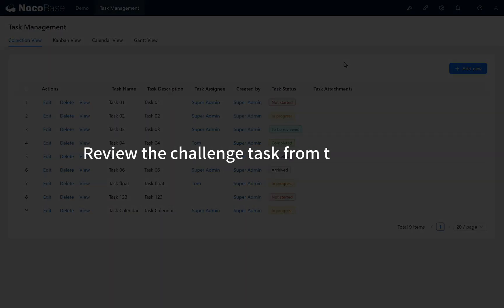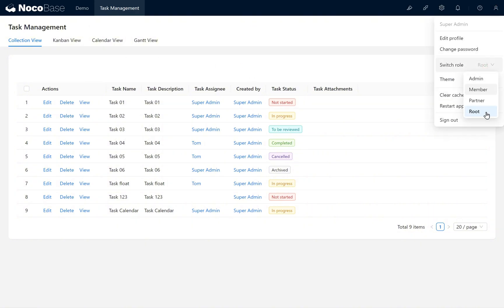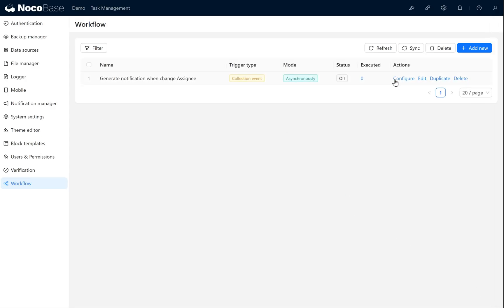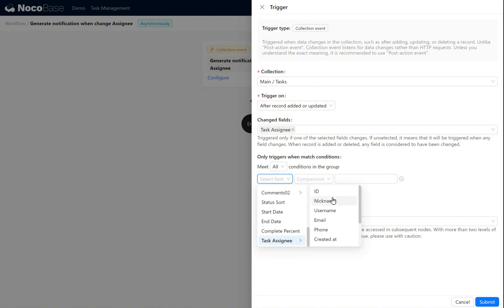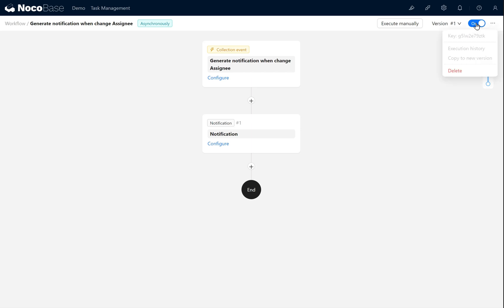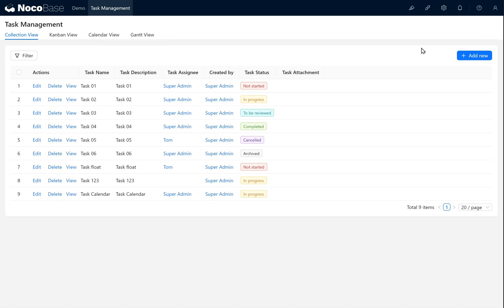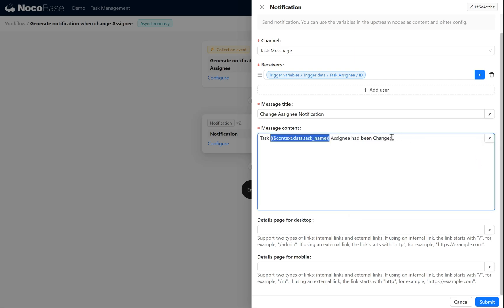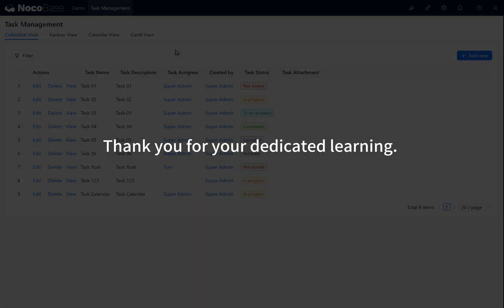NocoBase 101: Workflow-7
Congratulations on reaching the final chapter! Here, we’ll introduce and briefly explore the powerful workflow features in NocoBase. This feature lets you automate tasks within the system, saving time and enhancing efficiency.

This is Chapter 7 of our tutorial series: Workflow.